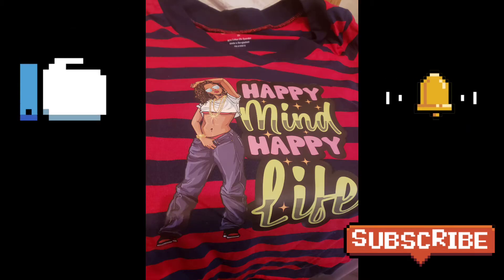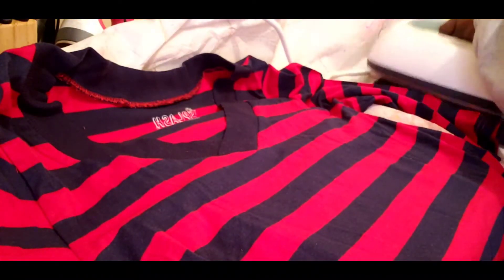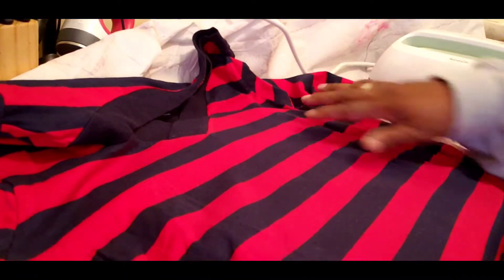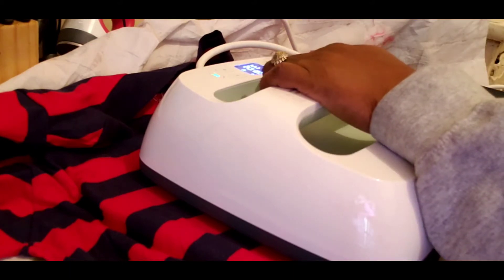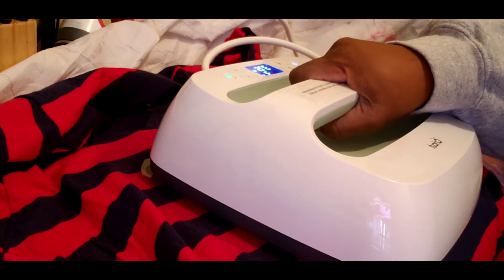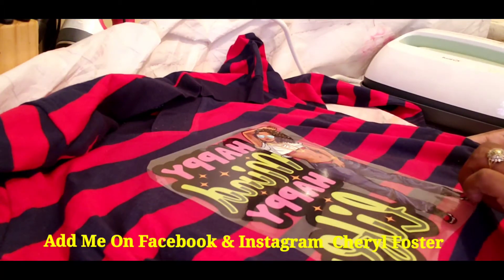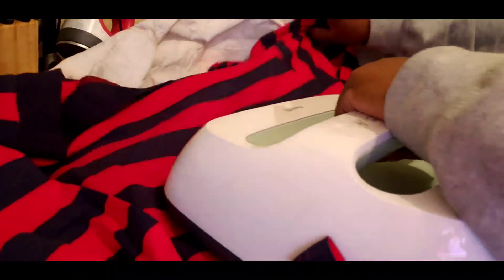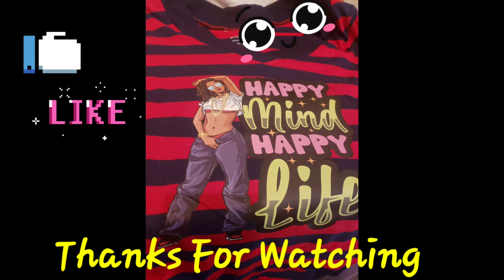UPDATING YOU ON HOW I MADE MY SHIRTS USING MY cricutexplore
USING MY CRICUT EXPLORER 2 AND EASY PRESS 2 MAKING MY SHIRTS THE DO'S AND DON'T  MISTAKES I MADE